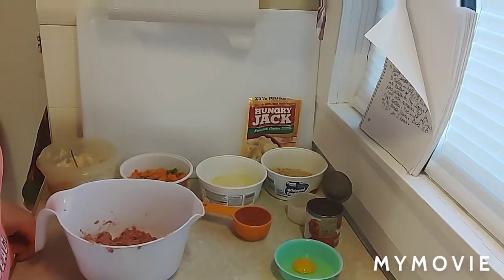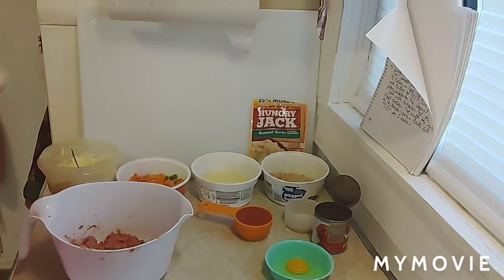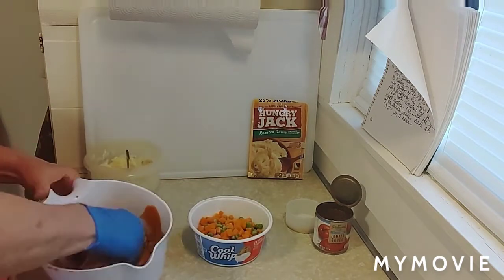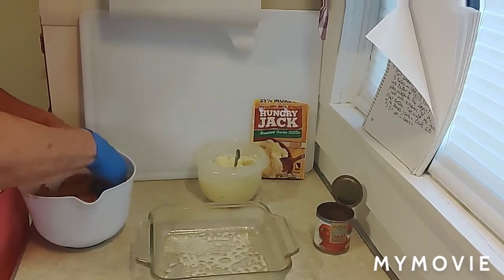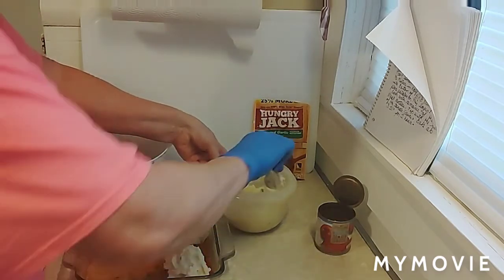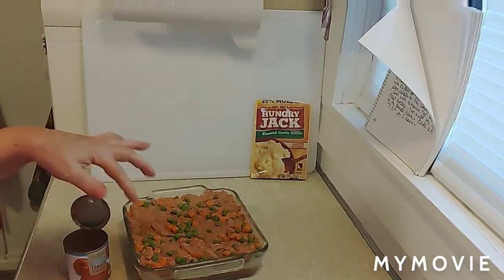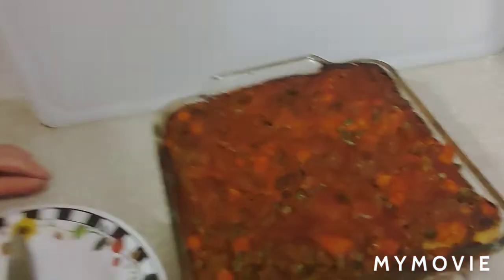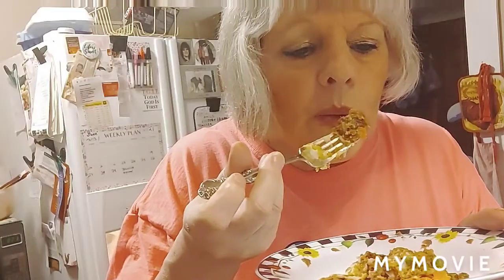Bake With Me: Inside Out Meatloaf.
l tried out Jans new to me meatloaf recipe.